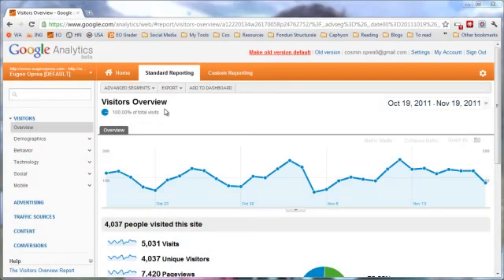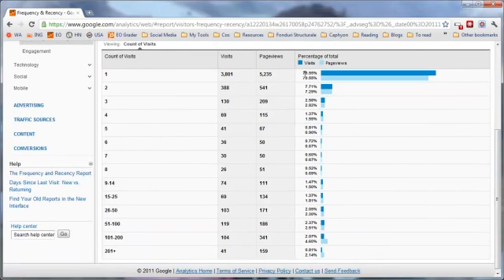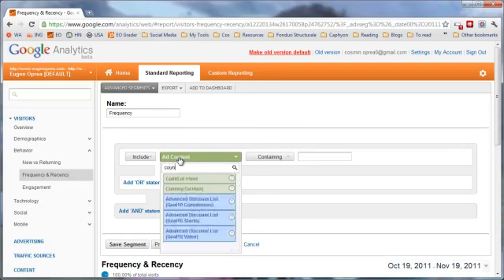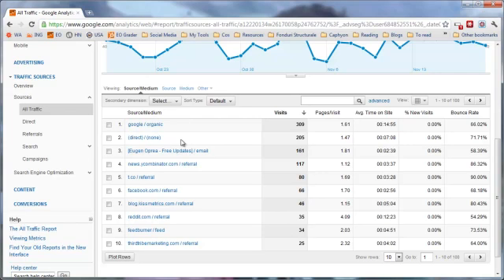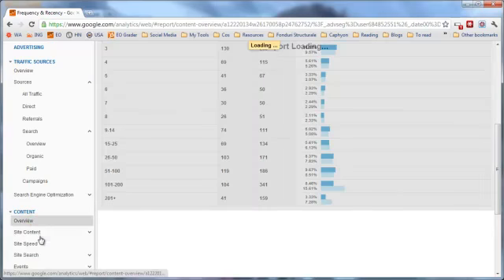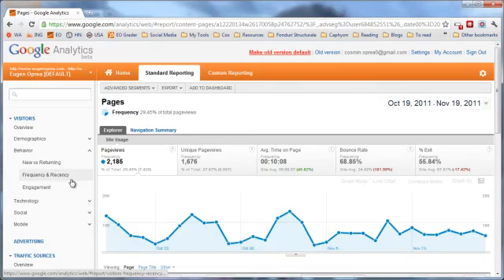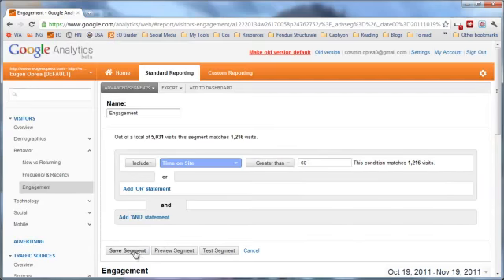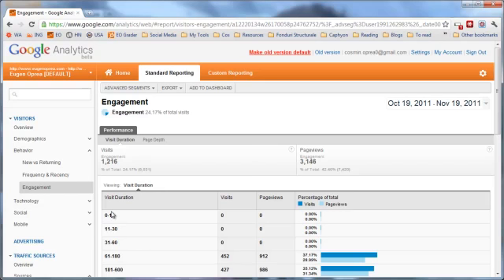Google Analytic 2016 - part 5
How to start Google Analytic revealed!!!
Lecture 5 : Analyze visitors behavior

The other side of that solution and equally as important is your website conversion rate. Your websites conversion rate is nothing more than a fancy way of saying the percentage of visitors (website traffic) who make a purchase; sign up for a newsletter; download a report or whatever your call to action may be.

Let's face it, if you have thousands of people visiting your site on a daily basis with exactly none of them making a purchase, signing up for your newsletter or whatever your call to action may be, does it really matter that you had all of that traffic?

To know if your website is really producing the results you are looking for ask yourself a few questions:

*What is your website traffic conversion rate?

*Do you have the website traffic statistics to measure the effectiveness of your website traffic?

*What is the increase in your business as a direct result of increased website traffic?

*What is the return on your investment (ROI) of your website promotion efforts?

If you didn't have answers to my questions, you're not alone. Despite the importance of web site conversion, I found that it's one of the least understood measurements among the small business owners. In short I am talking with business owners and network marketers who thought getting a web site would improve their bottom line, but ended up being disappointed by the lack of results.